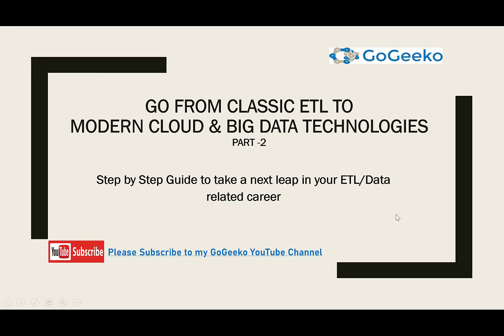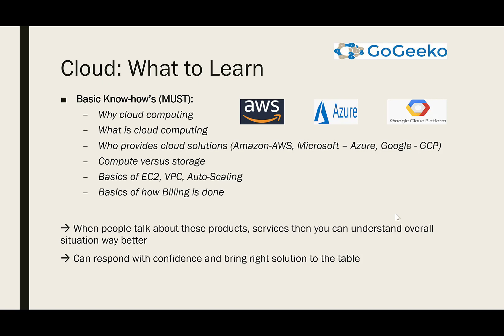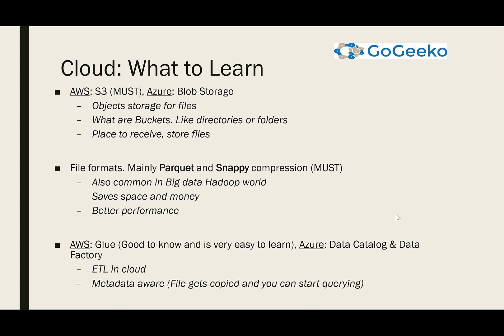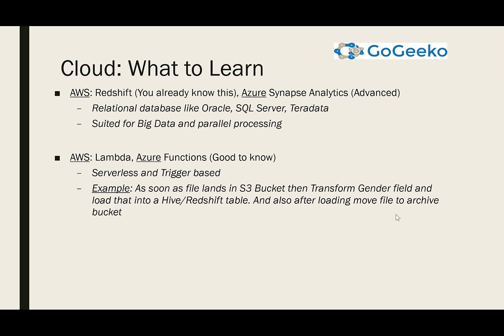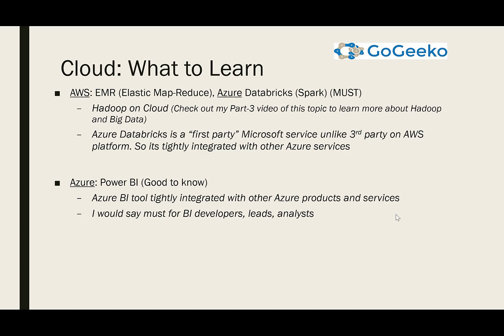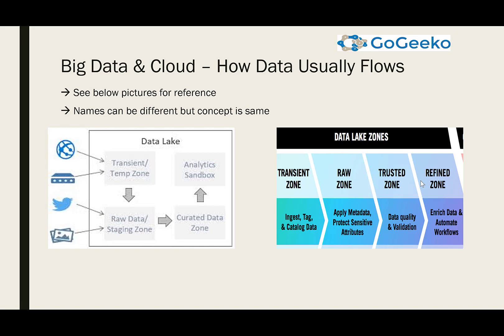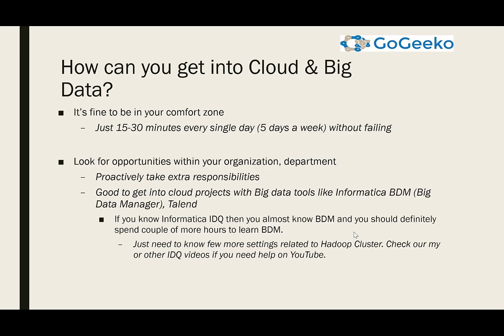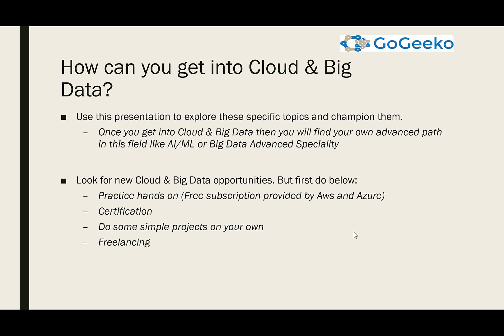Data Engineers Guide - Move From Legacy ETL To Modern Cloud Technologies - Part 2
What Exactly To Learn To Move From Legacy ETL To Modern Cloud and Big Data Technologies.

This video is 2nd part of 3 part video series on why and how you can go from Legacy/Classic ETL to Modern Cloud and Big Data technologies mainly focusing on what specific cloud tools & products you need to learn to make this transition quick and easy.

Part 1 covers why you should go into Cloud and Big Data technologies and how easy it is to make this Transition.

Part 2 covers what you should learn in Cloud and how you can learn.

Part 3 mainly covers Big Data Products and Technologies you should learn and how you can learn them.

Become an Cloud and Big Data Expert by watching this 3 part series. I hope you will find these videos informative.